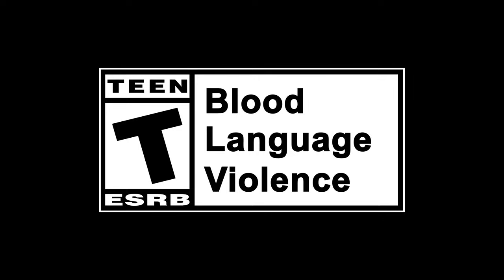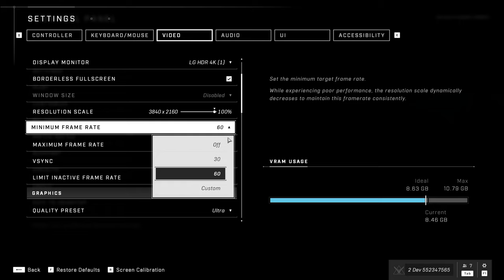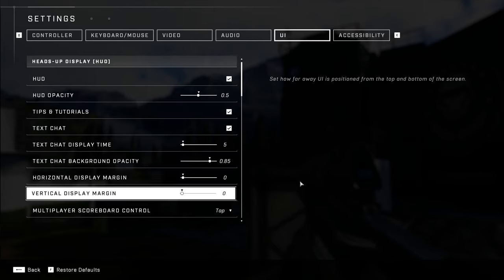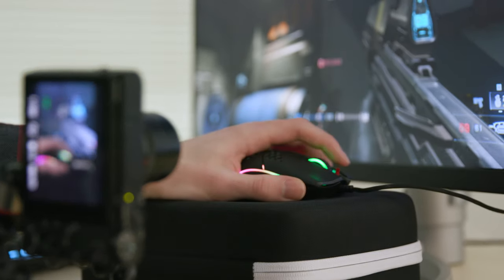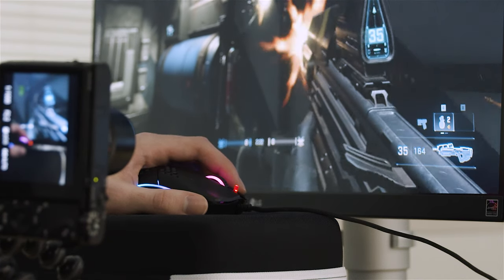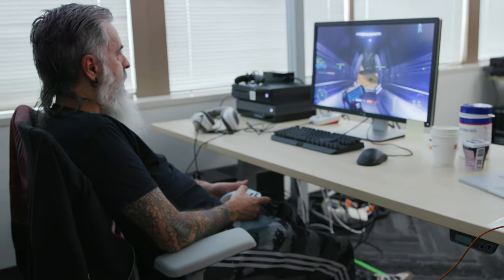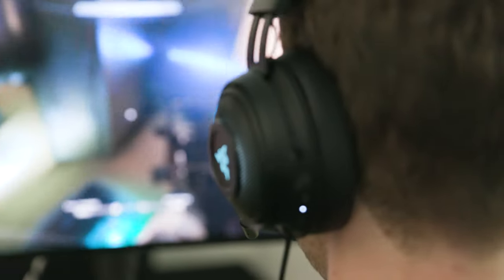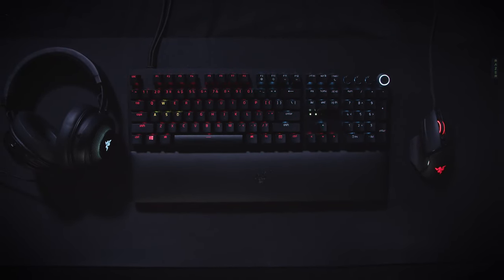Halo Infinite – PC Overview (Demo VOSTFR)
Pensez à activez les sous-titres ! Les équipes PC et Sandbox de Halo Infinite ont spécifiquement conçu le jeu pour une expérience PC inoubliable, en jeu, hors du jeu et même hors du PC. Accrochez-vous et écoutez les développeurs parler du contenu disponible le 8 décembre.

Traduction : Lunaramethyst, Leosoras // Sous-titrage : Leosoras

Titre d'origine : Halo Infinite | PC Overview

Bienvenue sur la première chaîne Halo Francophone !
Des vidéos toutes les semaines pour parler de Halo
( Univers étendu - Gameplay - Trick - Easter Egg - Forge - Actualité - News ) !!

👉 La chaîne, c'est vous !
Alors comme les autres fans de Halo, participe toi aussi à la chaîne en envoyant ton contenu ( gameplay - clips ..) :